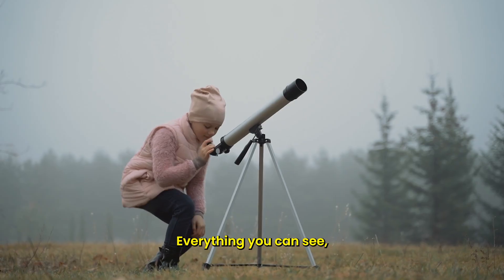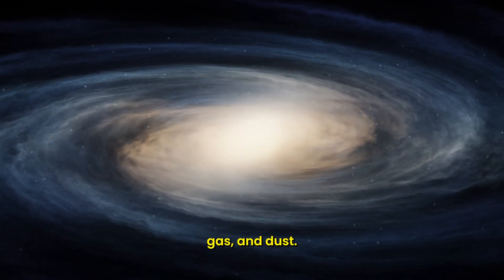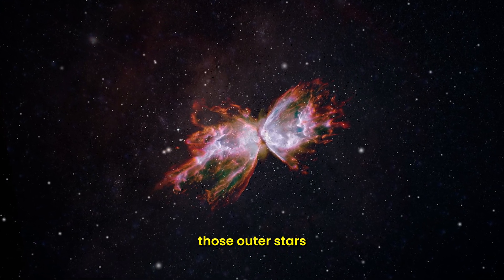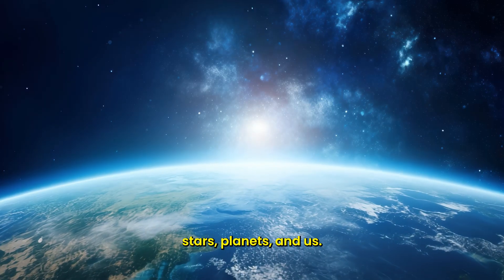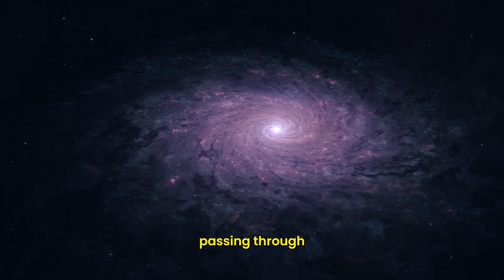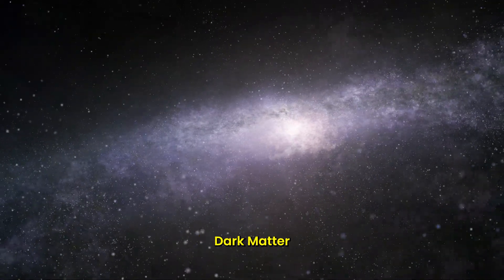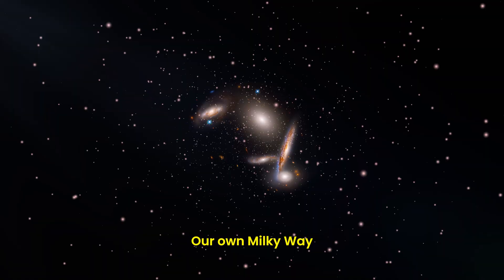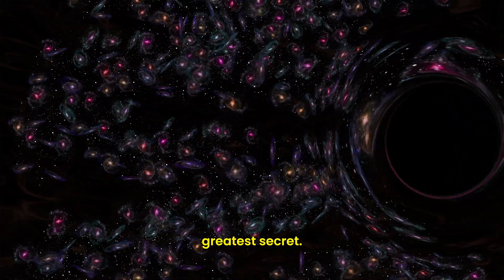Most of the Universe Is Missing And We Don’t Know Why??? (Dark Matter)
Look at your hand. Everything you can see and touch is a lie... or at least, it's less than 5% of what's actually there.

Welcome to 'Starlight Explained.' Today, we are hunting for the cosmic ghost that makes up 27% of our universe: Dark Matter. It's an invisible reality passing through your body right now, and its gravity is the only thing stopping our galaxy from ripping itself apart.

We dive into the story of Vera Rubin, whose work proved galaxies shouldn't exist, explore the dramatic evidence of the Bullet Cluster, and join the desperate hunt for this invisible particle in detectors buried deep underground.

TIMESTAMPS:
00:00 - The 5% Lie: An Invisible Universe
00:51 - Welcome to Starlight Explained
00:56 - The Mystery of Galaxy Rotation
01:35 - Vera Rubin's Impossible Discovery
02:20 - The "Gravitational Glue"
02:45 - What is "Dark Matter"?
03:00 - The Universe's True Ingredients (5% vs 95%)
03:37 - Evidence: The Bullet Cluster
04:30 - The Hunt: Why Haven't We Found It?
05:01 - Inside a Dark Matter Detector (XENONnT)
05:29 - The Candidates: WIMPs, Axions & More
06:27 - The Hidden Scaffolding of the Cosmos
06:56 - The Unseen Ghost That Dictates Reality